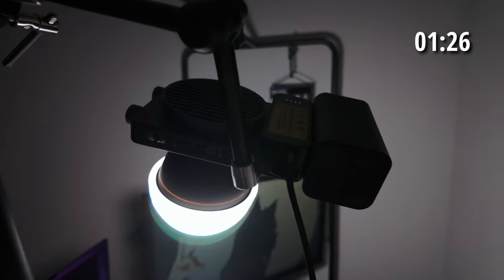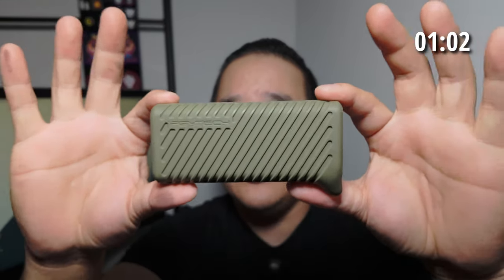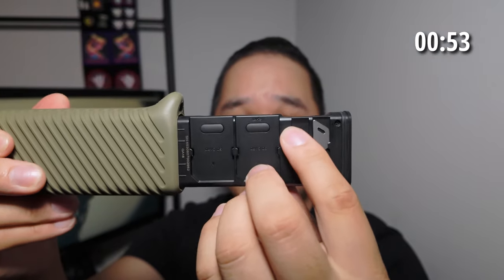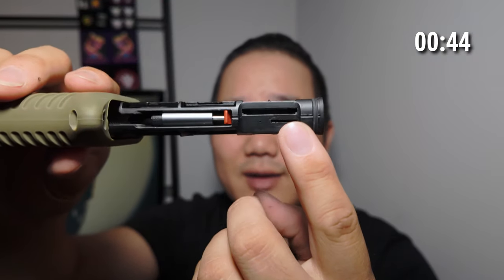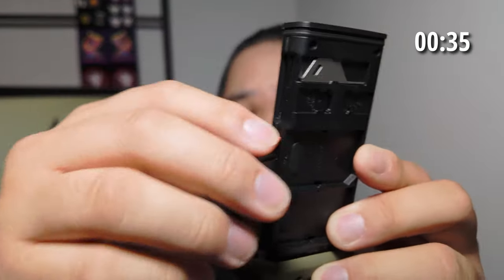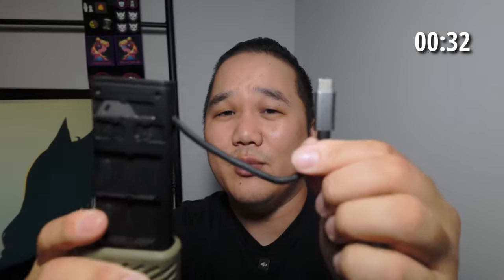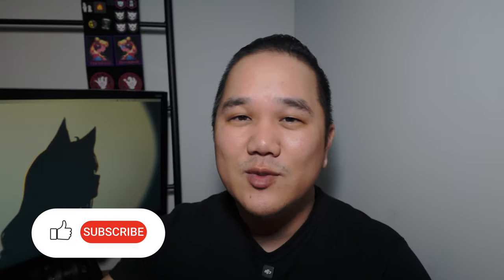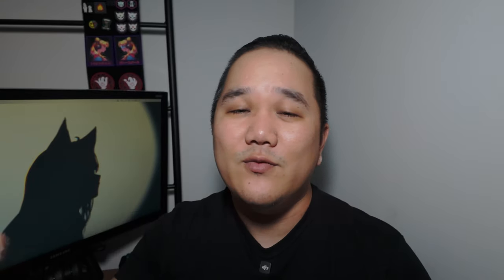Faster Editing and Content Creation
Here are a few ways I have learned to speed up my content creation and editing process.

0:00 Intro
0:33 Less is More
1:26 Storage and Uploading
2:08 Editing Tools
2:59 Wrap Up

PGYTech Case/ Reader
JLab Mouse